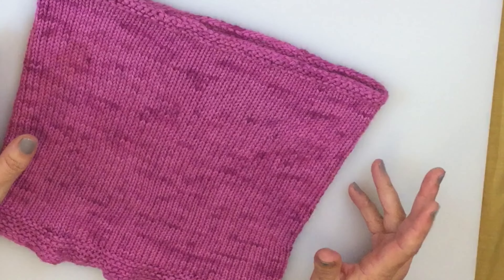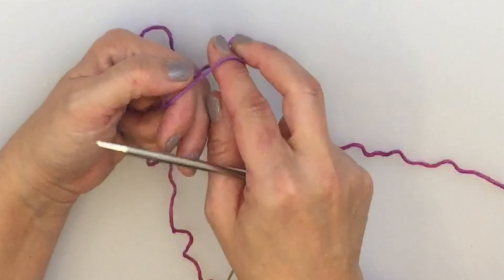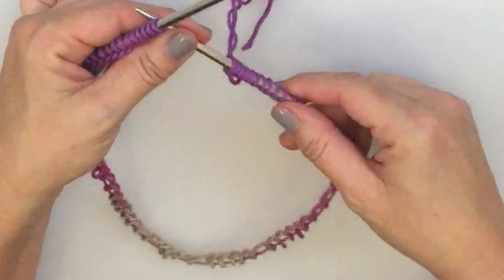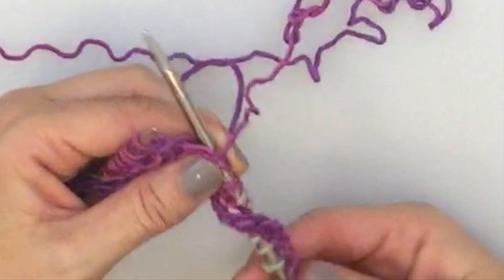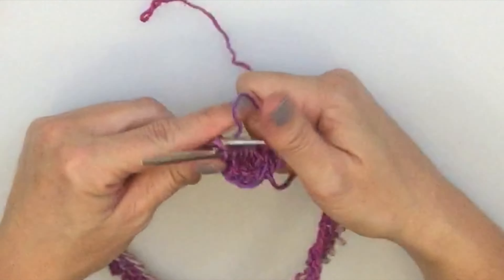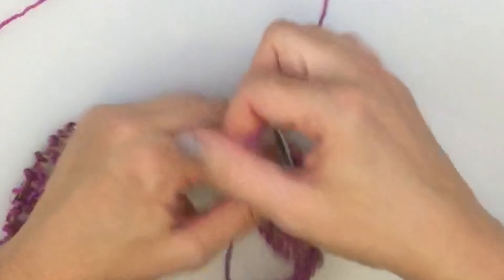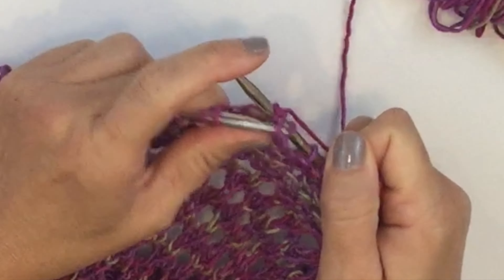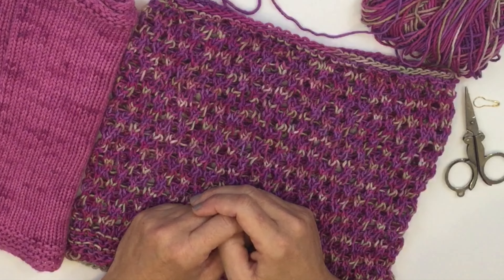How to Knit Beginner Cowl Converting Pattern Yarn Substitution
Learn how to convert a simple knit cowl pattern from sport weight yarn to worsted weight yarn.